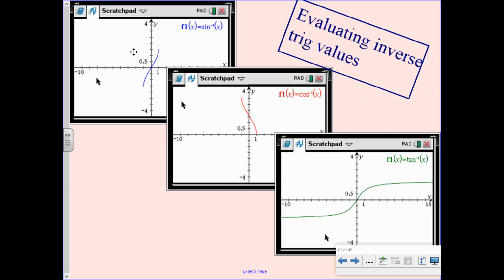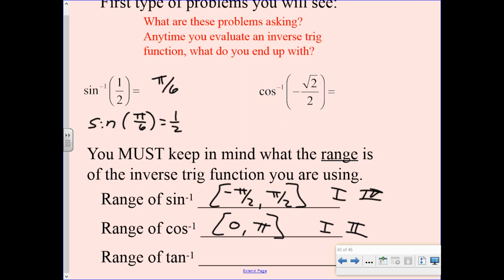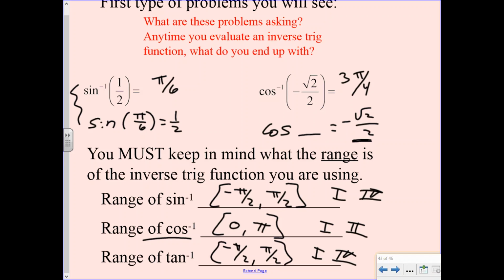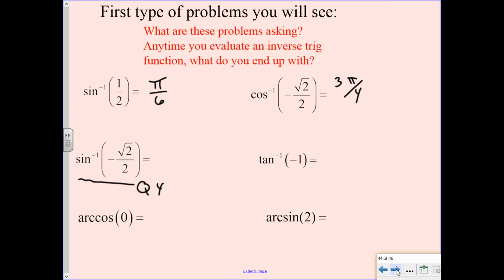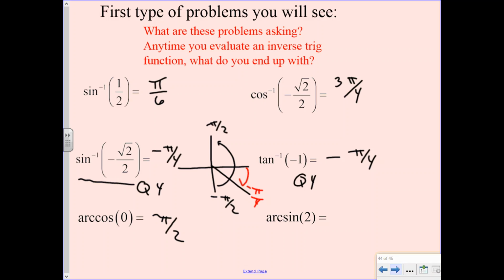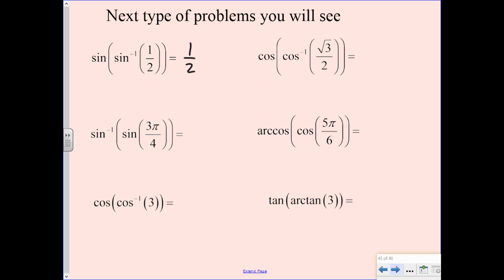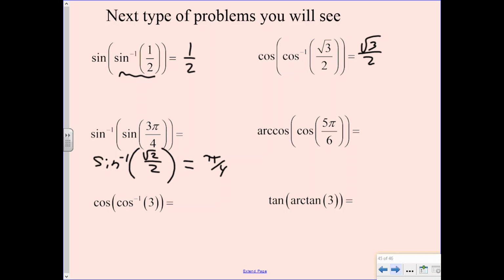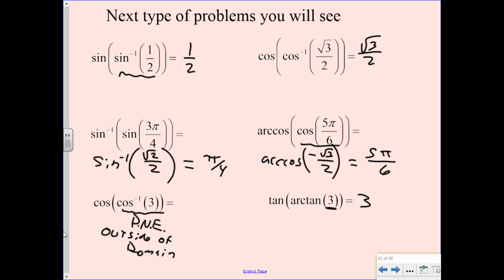Evaluating Inverse Trig Values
What does it mean to evaluate an arcsin, arcos or arctan function? Why does the range of the inverse trig function matter? Hopefully this helps you out.